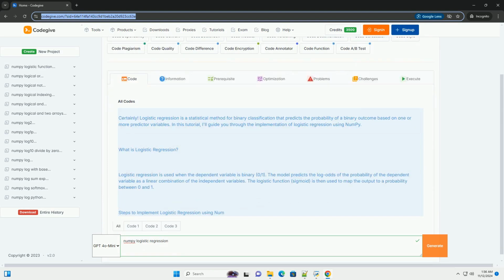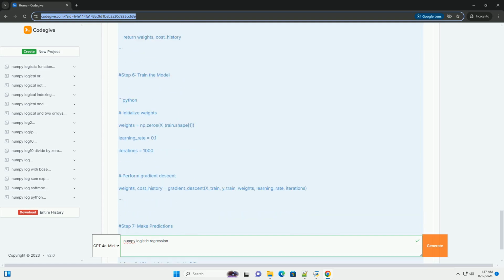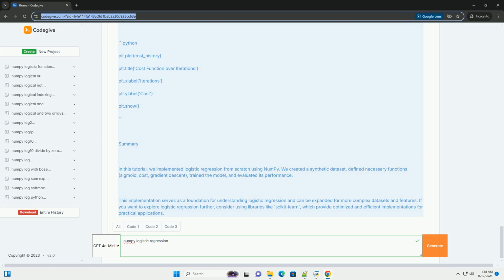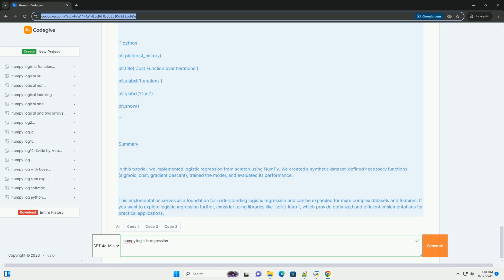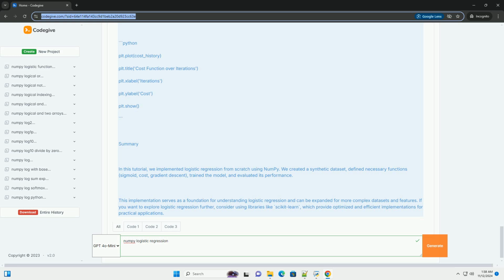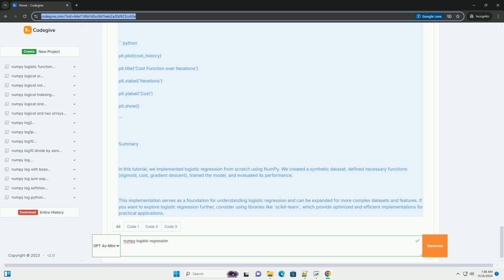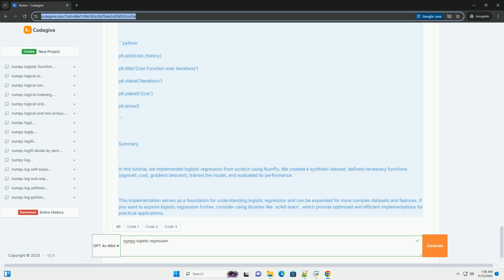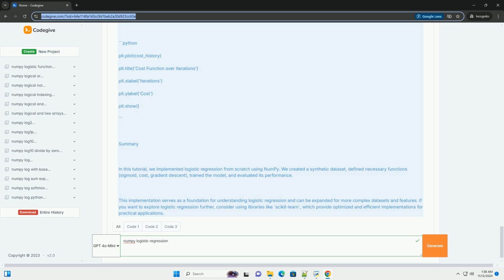numpy logistic regression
numpy logistic regression is a powerful statistical method used for binary classification tasks in machine learning. utilizing the capabilities of numpy, a fundamental package for scientific computing in python, logistic regression enables efficient handling of large datasets.

logistic regression models the probability of a binary outcome based on one or more predictor variables. by applying the logistic function, it transforms linear combinations of input features into a value between 0 and 1, making it particularly suitable for classification problems.

one of the key advantages of using numpy for logistic regression is its ability to perform vectorized operations, which significantly enhances computational speed and efficiency. this is especially beneficial when dealing with high-dimensional datasets.

in the context of logistic regression, numpy facilitates the implementation of essential tasks such as data manipulation, matrix operations, and gradient descent optimization. these tasks are crucial for estimating model parameters and minimizing the cost function.

moreover, numpy's integration with other libraries, such as matplotlib for data visualization and scipy for optimization routines, enhances the overall machine learning workflow.

for practitioners and researchers, understanding numpy logistic regression is essential for developing robust predictive models. the versatility and efficiency of this approach make it a preferred choice for data scientists aiming to achieve accurate predictions in various applications, including finance, healthcare, and marketing.

in summary, numpy logistic regression combines statistical rigor with computational efficiency, making it a valuable tool in the arsenal of machine learning practitioners.

numpy logistic distribution
numpy logistic fit
numpy logistic sigmoid
numpy logistic curve

numpy logistic distribution
numpy logistic fit
numpy logistic sigmoid
numpy logistic curve
numpy logistic function
numpy regression line
numpy ridge regression
numpy regression coefficient
numpy regression
numpy linear regression python
numpy regression model
numpy regression analysis
numpy regression linear
numpy regression slope